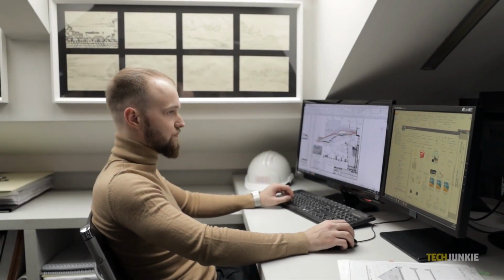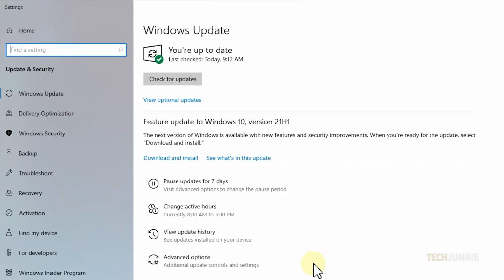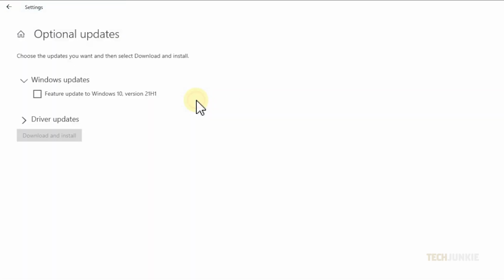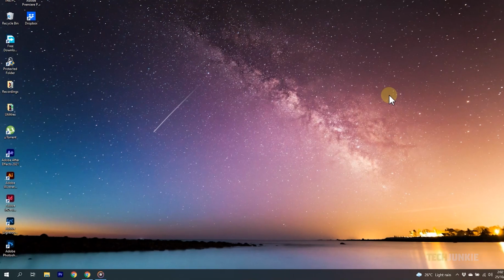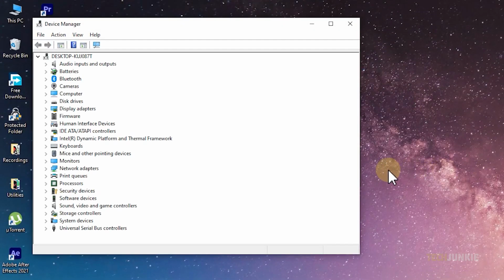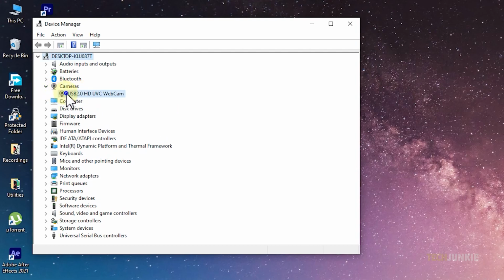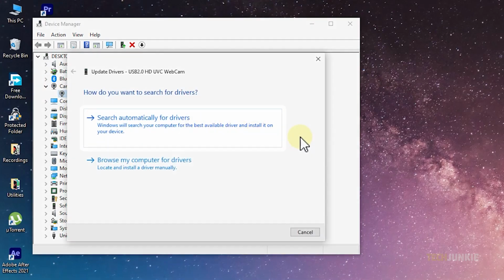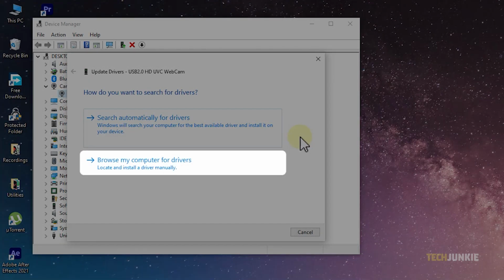How to Install and Update Drivers in Windows 10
While Windows 10 should run fairly smoothly by now, If you run into minor glitches or performance issues, you may want to try updating your hardware drivers. Here’s what you need to know!